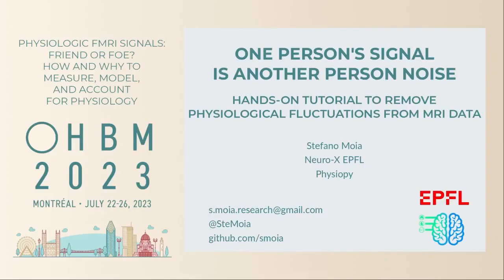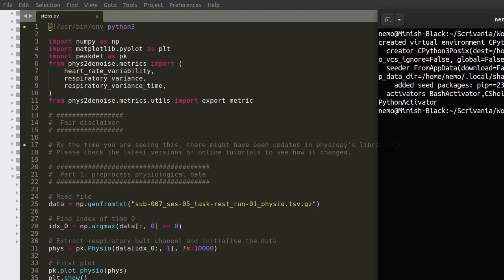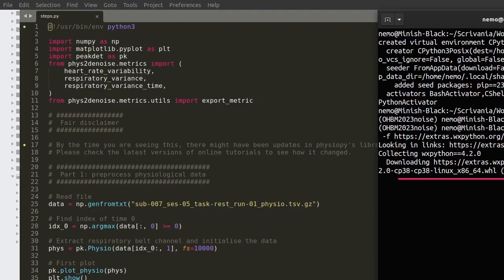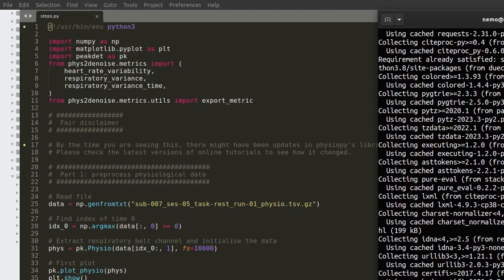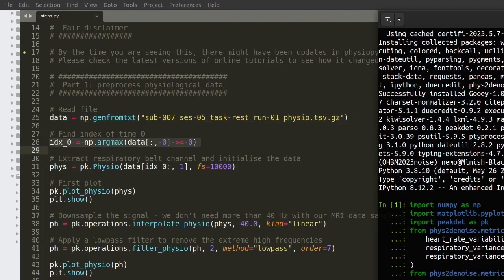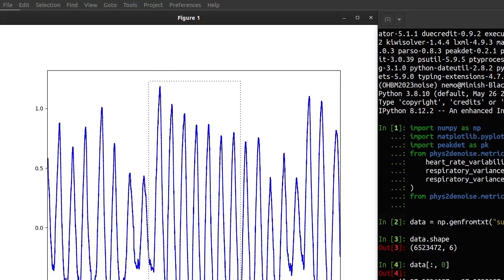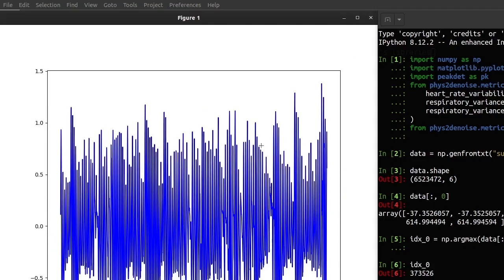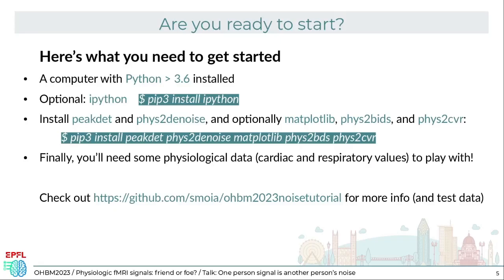OHBM 2023 | 2720 | Educational Course | Physiologic fMRI signals: friend or foe? | Part 6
Title: One person's signal is another person's noise: hands-on tutorial to remove physiological fluctuations from MRI data.
Session: Physiologic fMRI signals: friend or foe? How and why to measure, model, and account for physiology.
Speaker: Stefano Moia
Abstract: The most widespread use of functional BOLD MRI is to detect neural activity. However, such detection is only indirect, as it measures changes in blood driven by neurovascular coupling. For this reason, other physiological fluctuation can act as strong confounding factors. Complementing the theory on physiological denoising from previous talks, in this hands-on session we will show how to take into account these noise sources to be more confident in the cognitive interpretation of neuroimaging data. We will help attendees familiarize themselves with toolboxes to (1) process physiological signals and detect peaks, (2) prepare physiological fluctuation models to denoise functional BOLD MRI during preprocessing and data analysis, (3) model physiology-related noise fluctuations from fMRI. Attendees will be able to perform the tasks alongside the presenter, using a provided jupyter notebook or a container, as well as data for a demo.